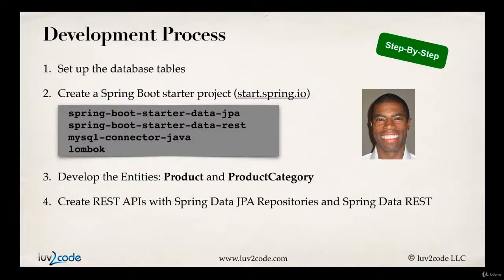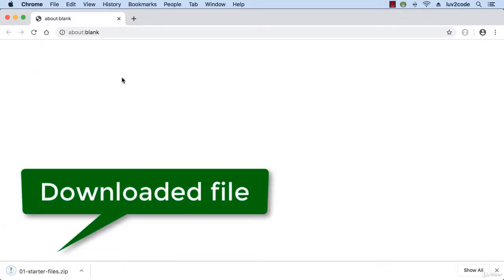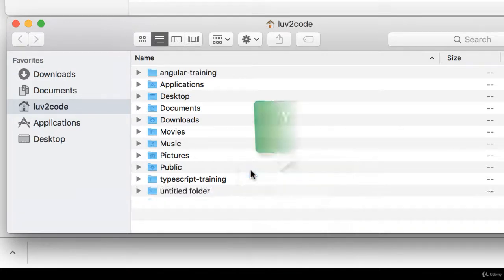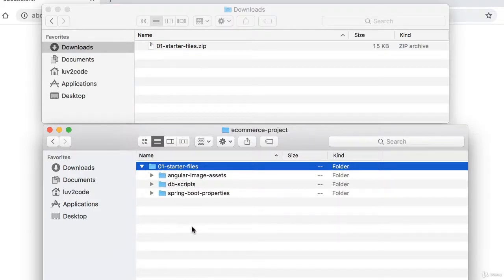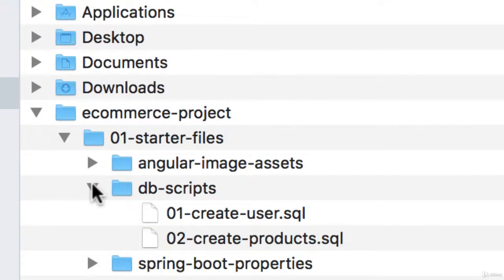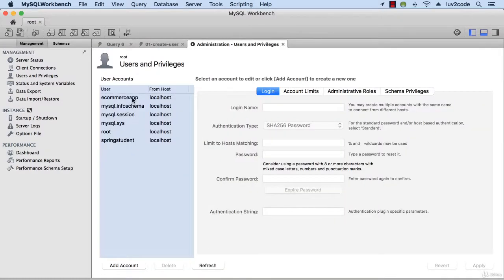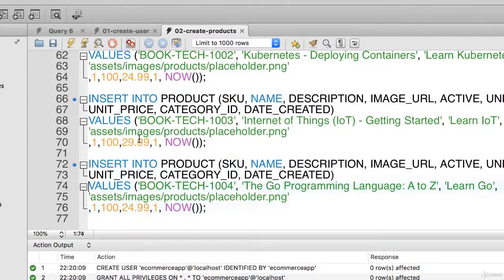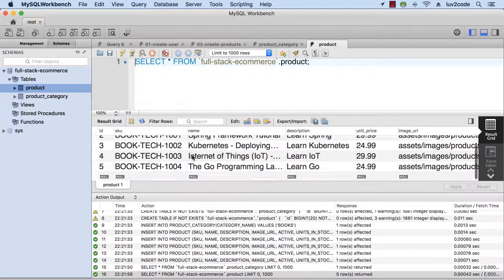004 Set Up Database Tables 084